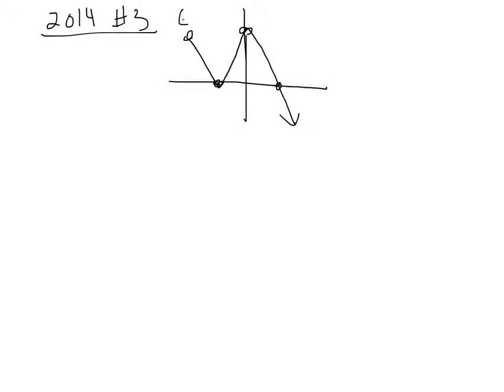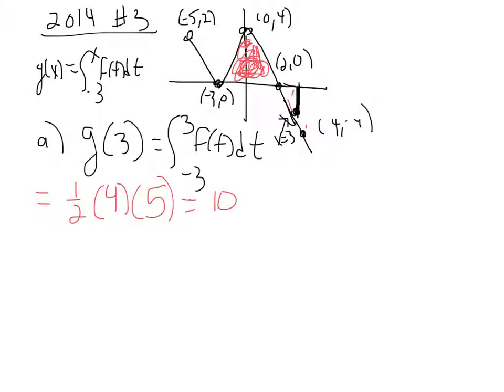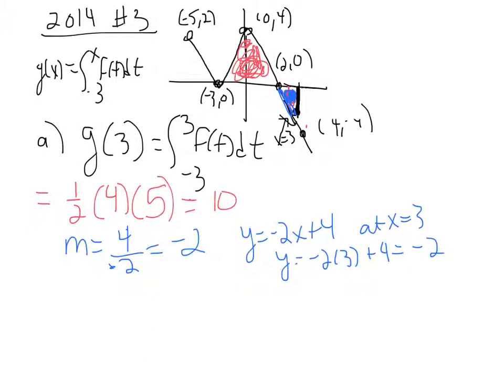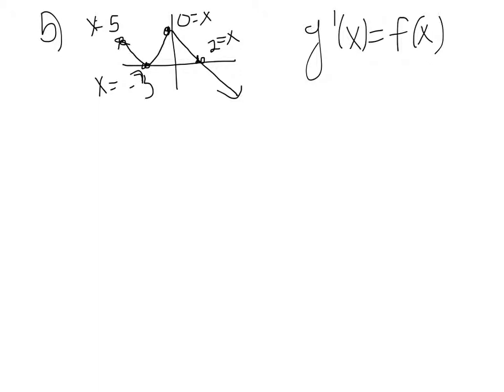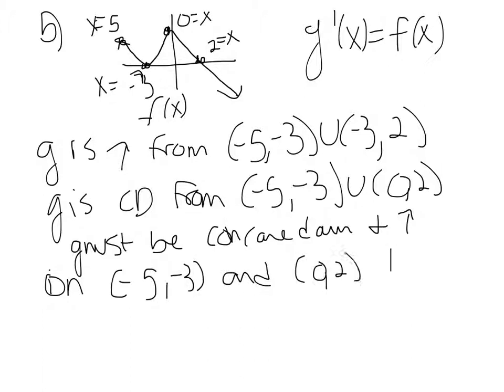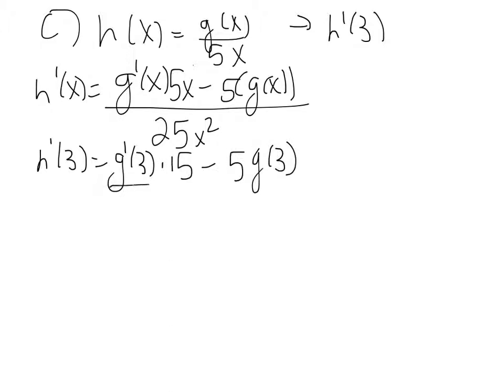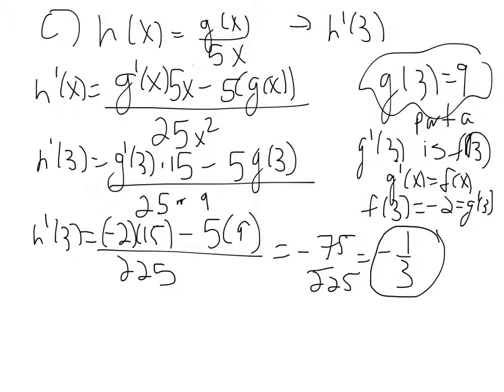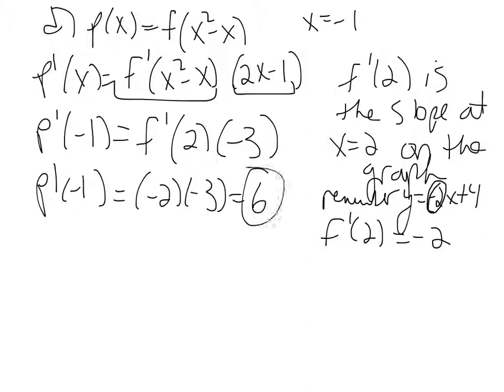2014 # 3 AP Calculus AB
This is a discussion of AP Calculus AB a free response question #3 from the 2014 test.